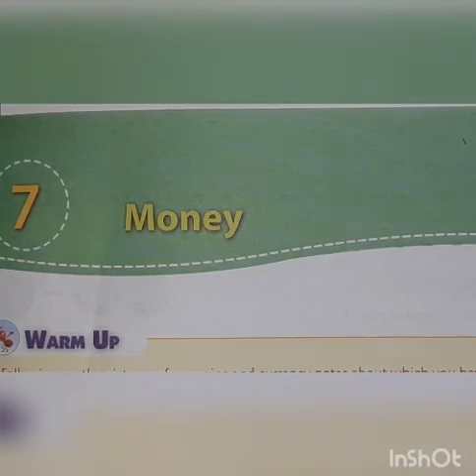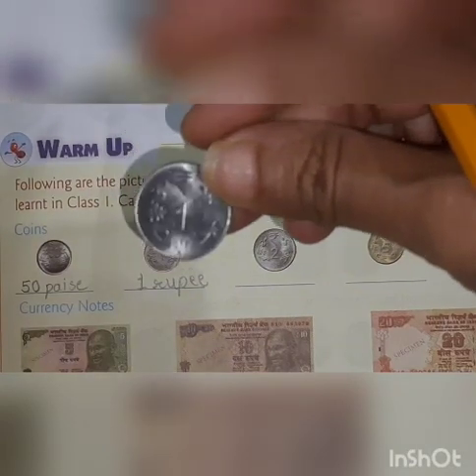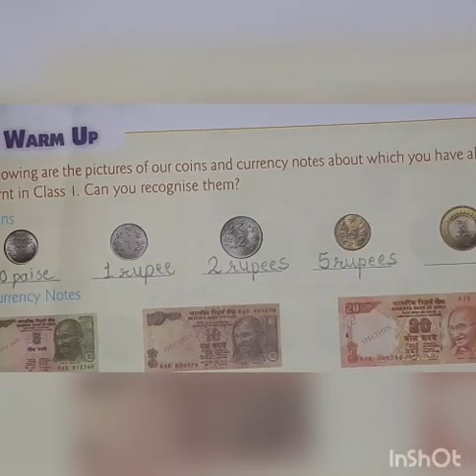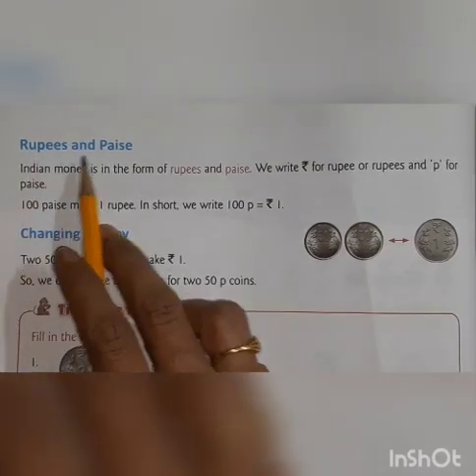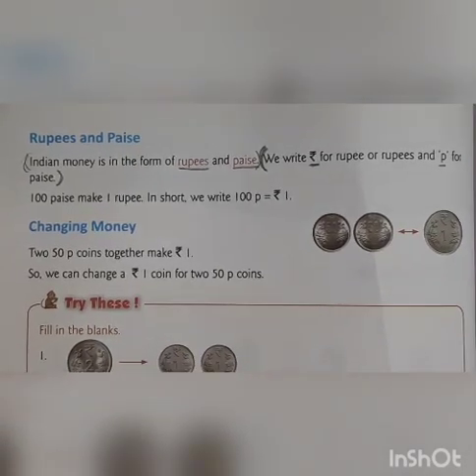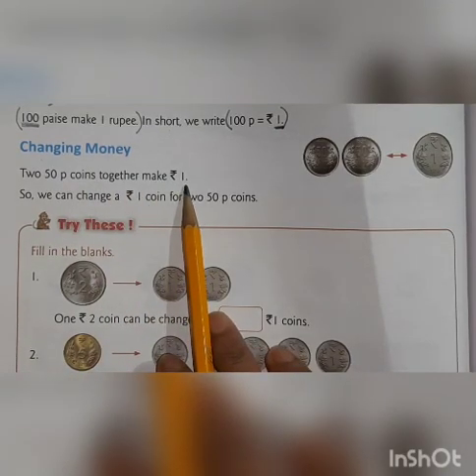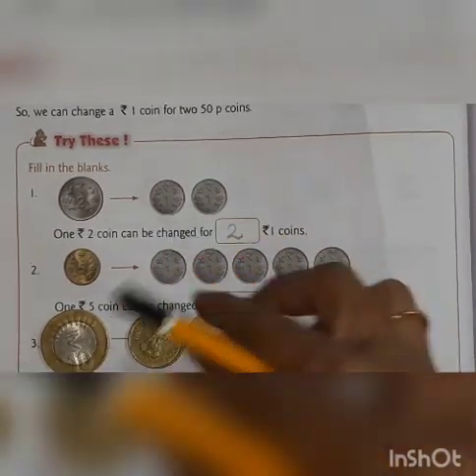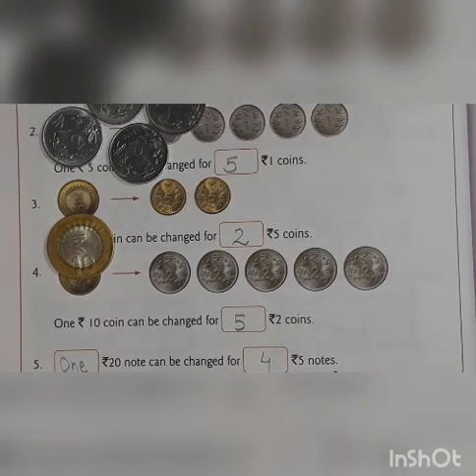Ch.7 Money Change